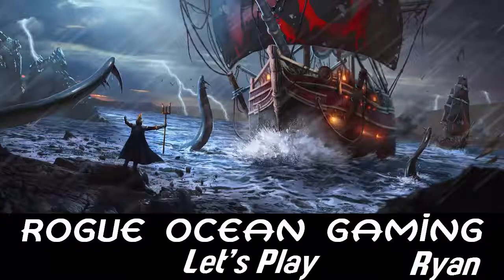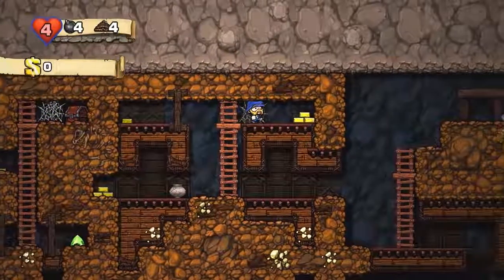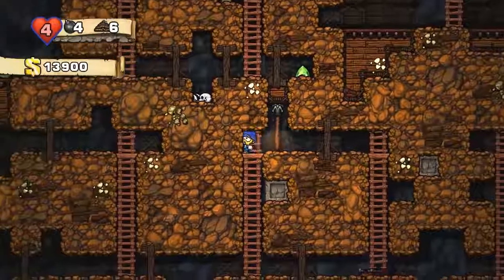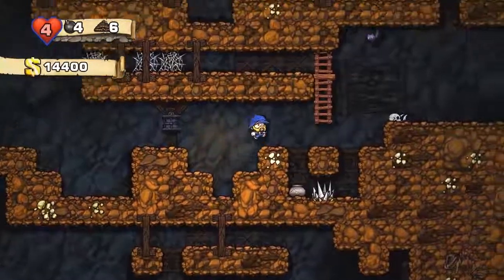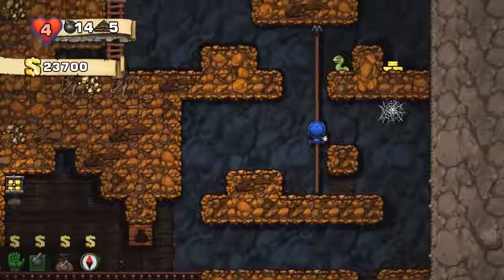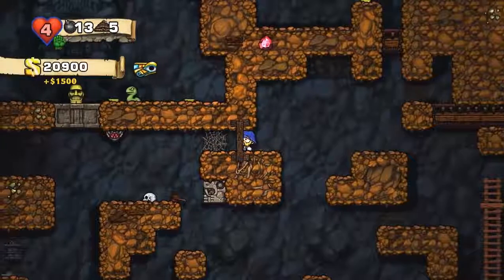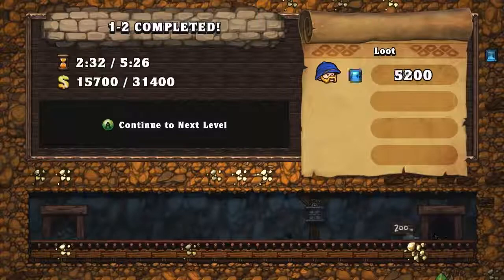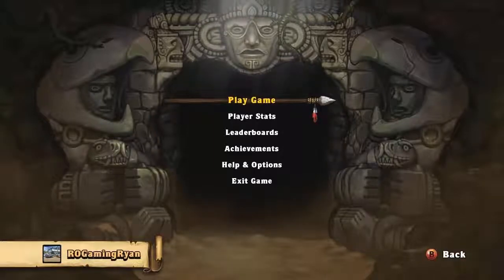Spelunky - Let's Play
Ryan, sucking at Spelunky!